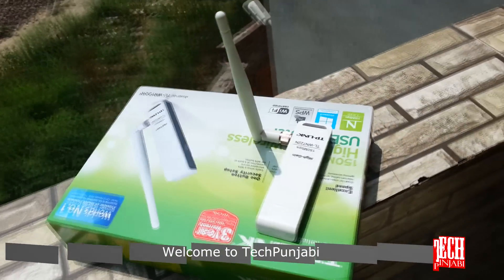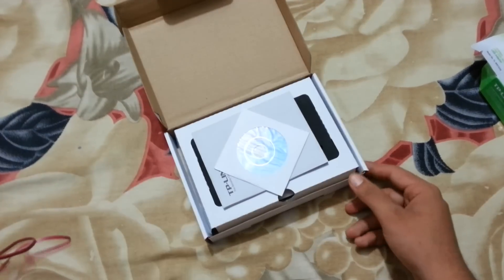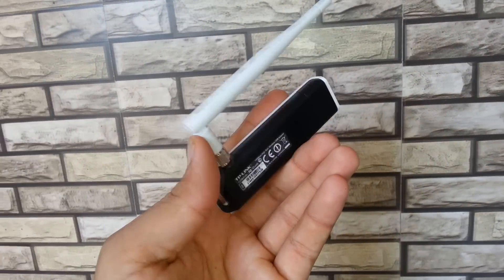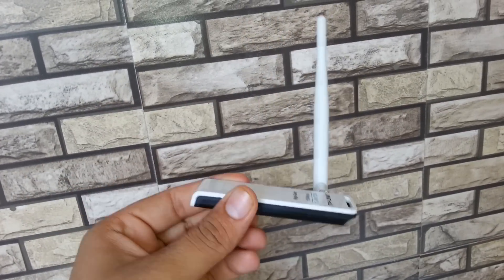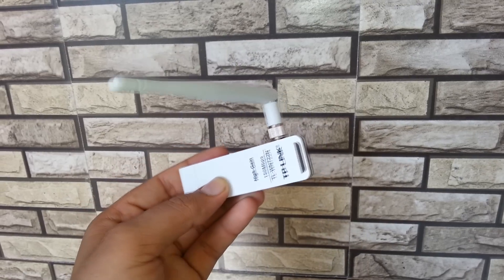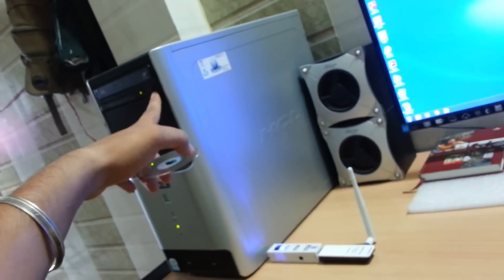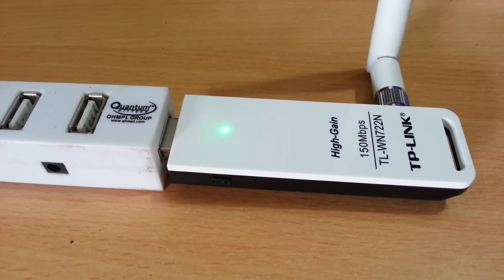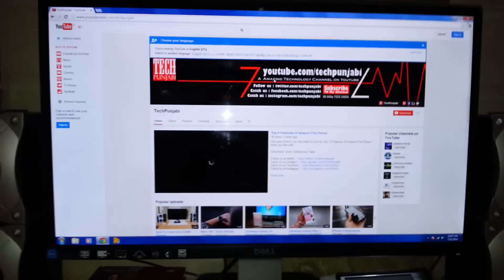TP-Link USB Adapter TL-WN722N : Unboxing & Review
Hey Guys Here is my first video on a usb Adapter i hope you Like that.
Intro/Outro Track: Sohniye by Falak